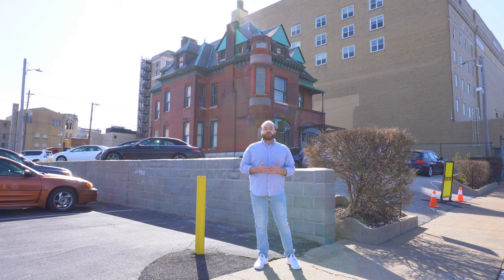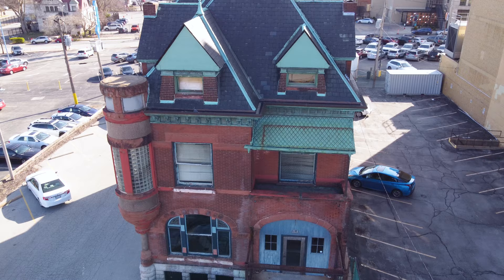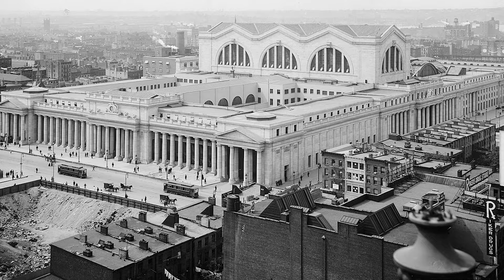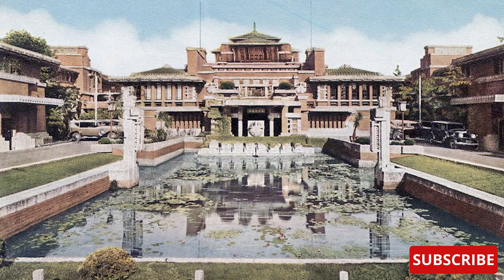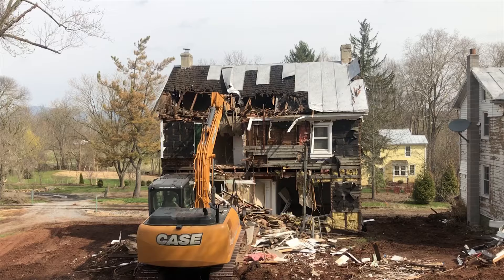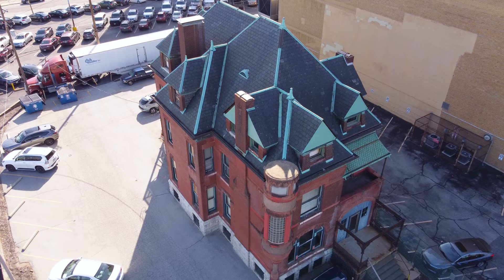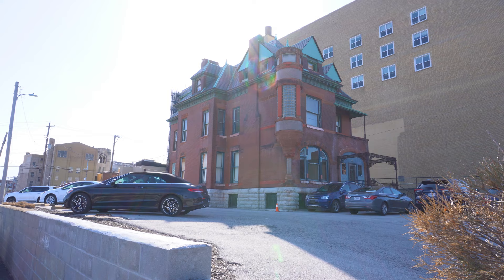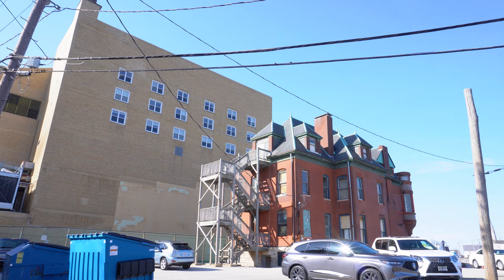The Culver Mansion Couldn't Be Saved..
The Culver House is at risk of demolition, but why?  Find out in today's video.  What are your thoughts, should it be saved?

Location:  Powell Hall, St Louis Missouri

Photo from Dezeen
Photo by Umbugbene from Wikipedia